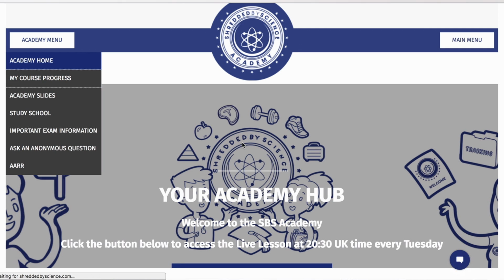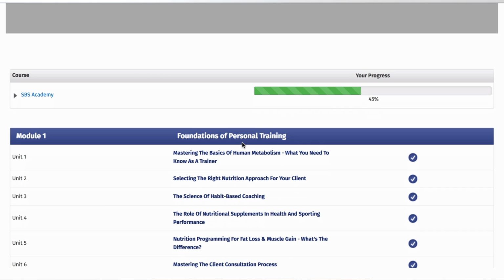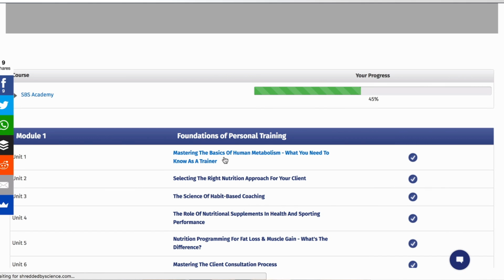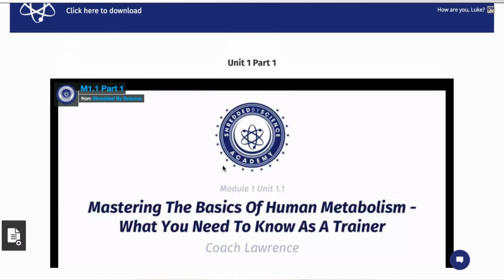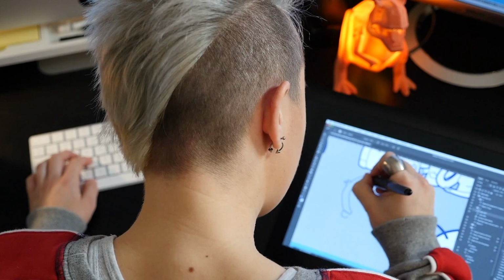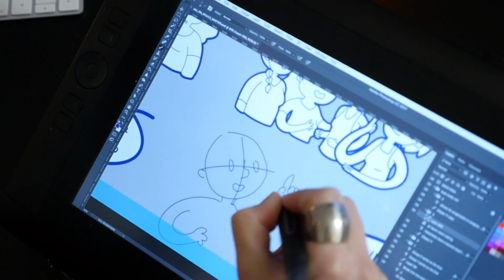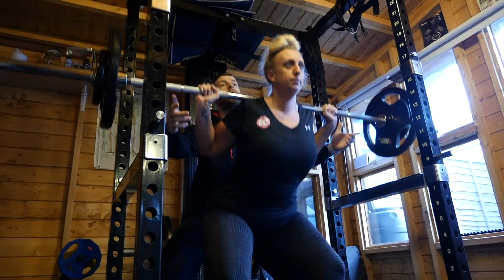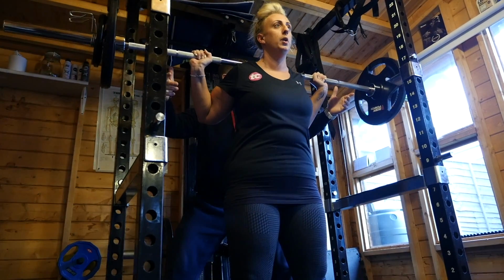SBS Academy - New Features & Structure with Eric Helms & Mike Zourdos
In this video Luke goes through the SBS Academy - New Features & Structure

The Shredded By Science Academy isn't just for established Personal Trainers.

Luke goes through:

• New Level 2 & Level 3 Personal Trainer Qualification Bolt On
• New Study School each week
• Find A Trainer Website search for SBS Academy Graduates

You will learn how the SBS Academy is delivered all over the World, with it all being online and find out how you will be assessed.

Eric Helms discusses his module on Coaching Physique Athletes

Dr Mike Zourdos discusses his module on Coaching Powerlifters

You will also get to hear from Alan Aragon & Alberto Nunez

SBS Academy Enrolment opens up on February the 28th-21st of March 2017